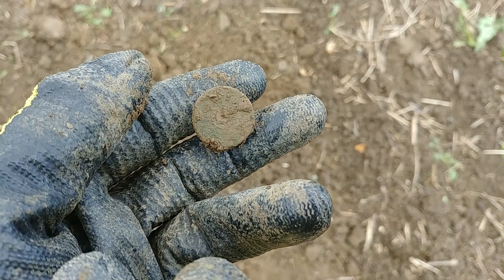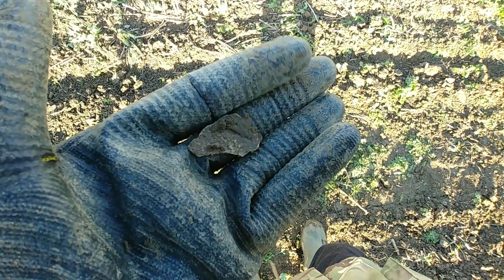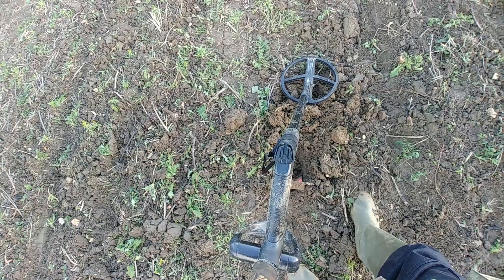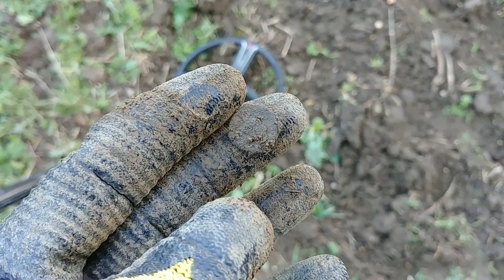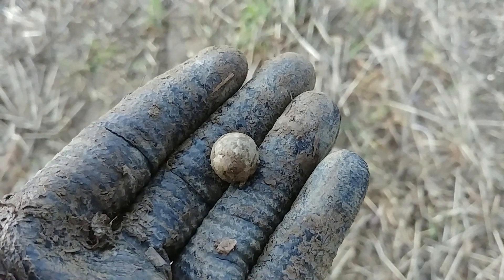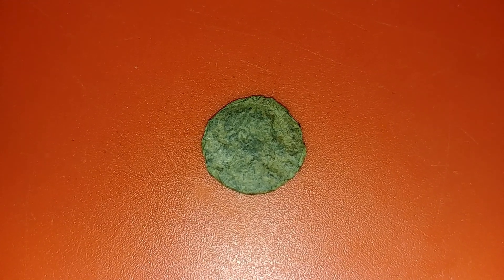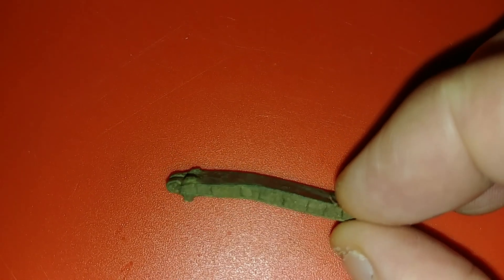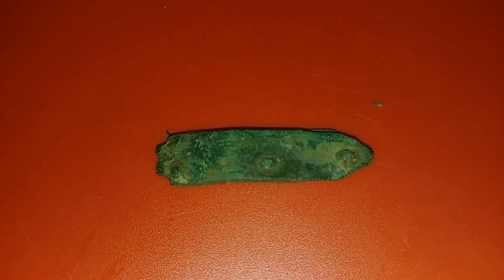Metal Detecting - Roman coin, Mystery object, and Gold coin update - XP Deus.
A trip out with the XP Deus that ended with a nice little find, and a bit of help required with a mystery object.  Plus some more info on the gold coin.